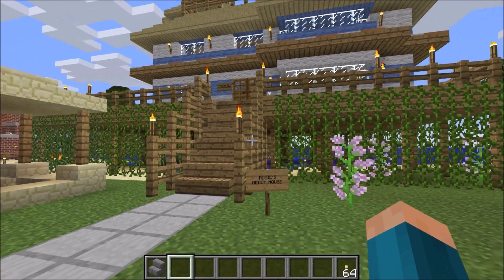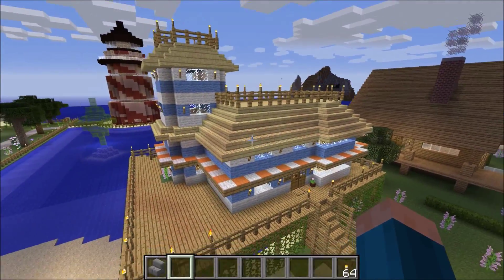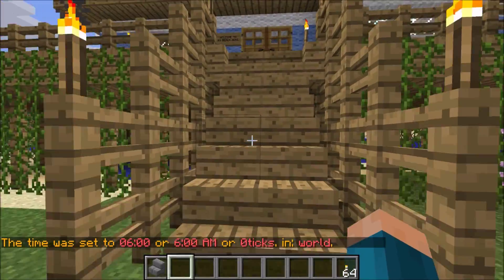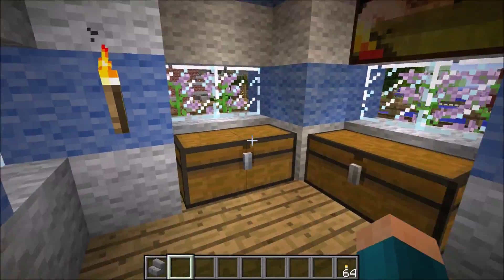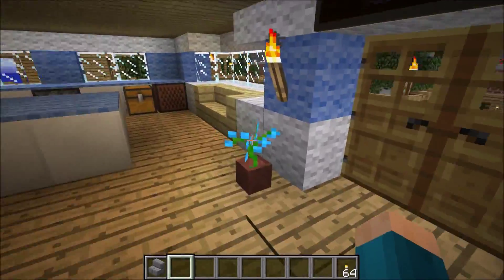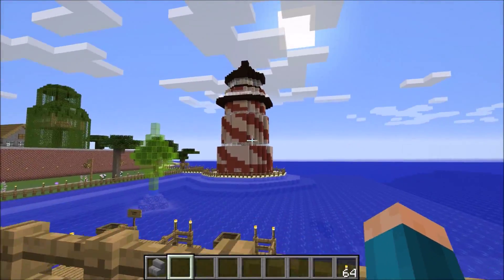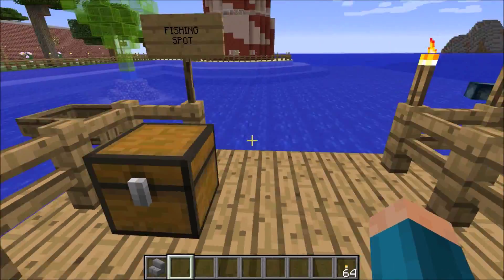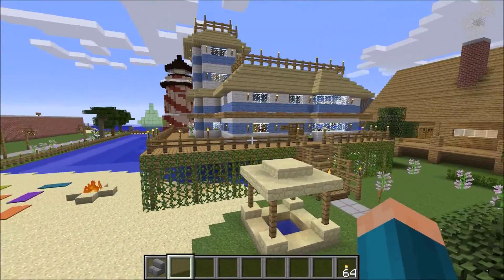Rosie's Beach House in Minecraft